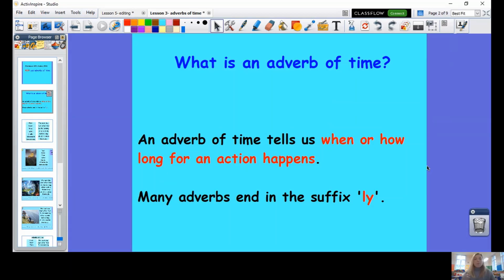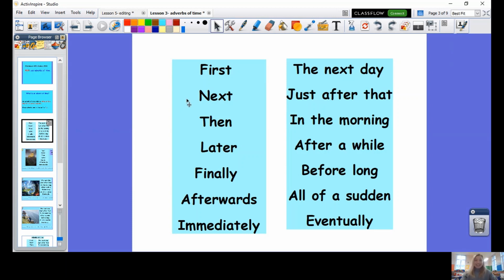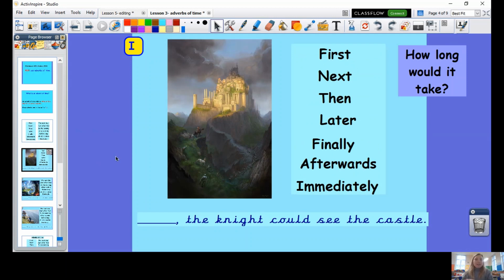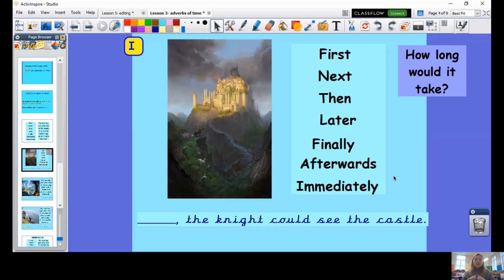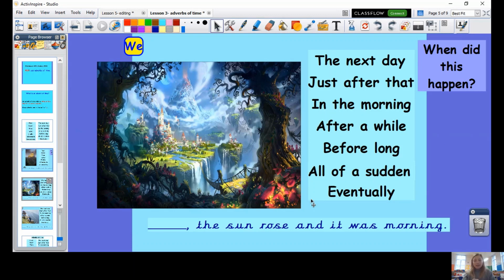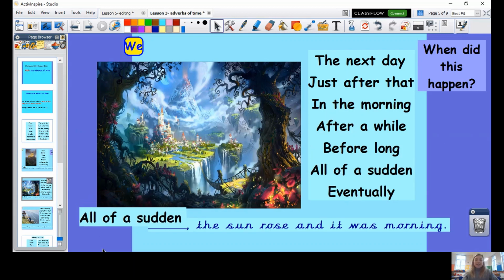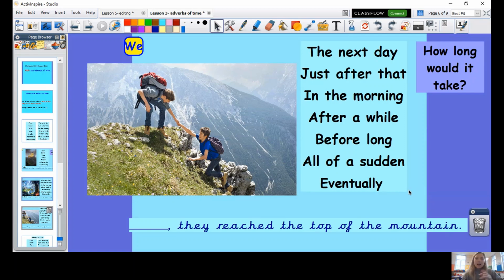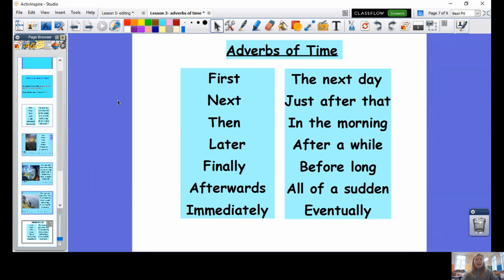Writing Y2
Cinderella Week 3 Lesson 3